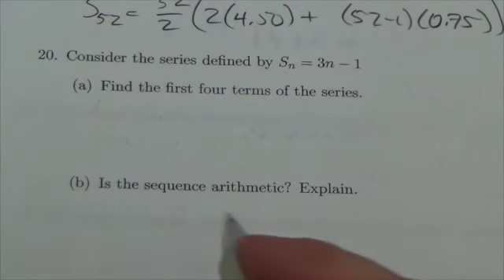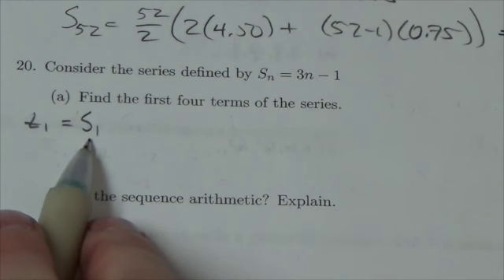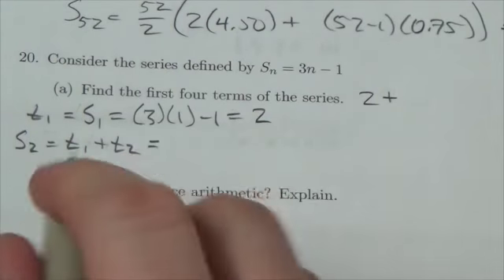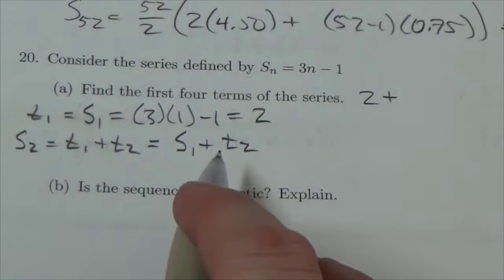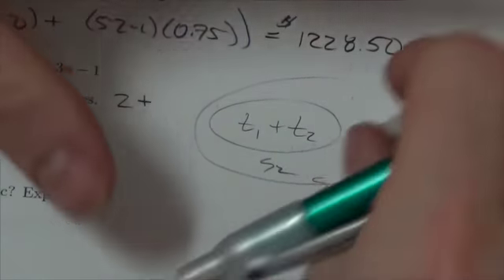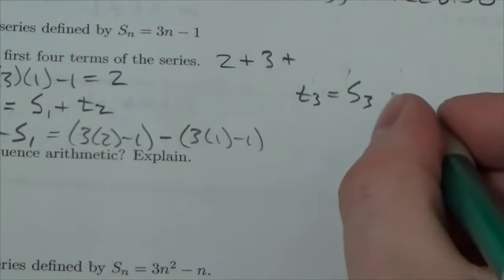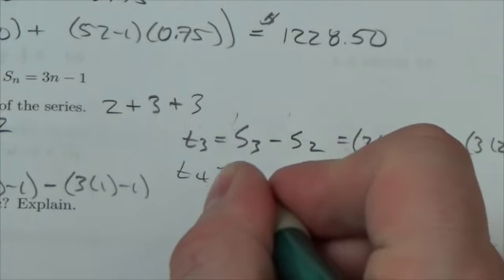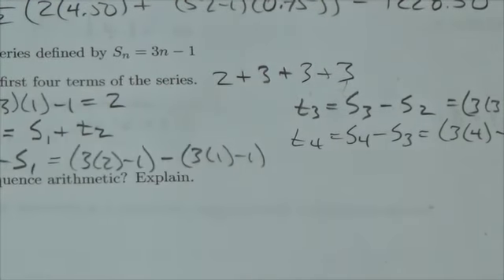Math 20-1 Sequences Review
Using a summation formula to find a sequence.